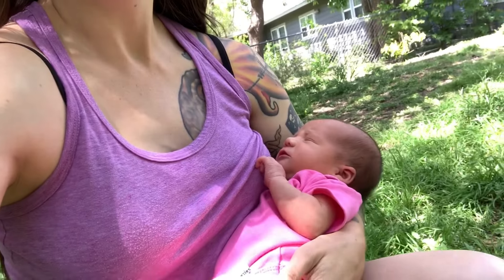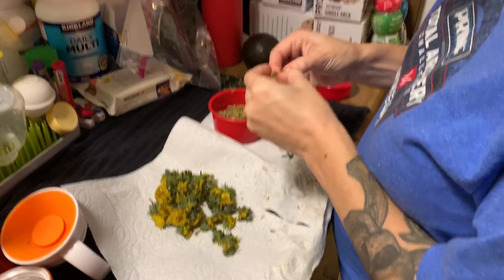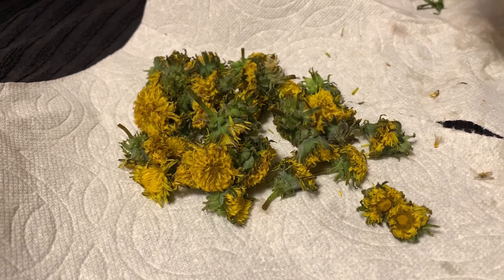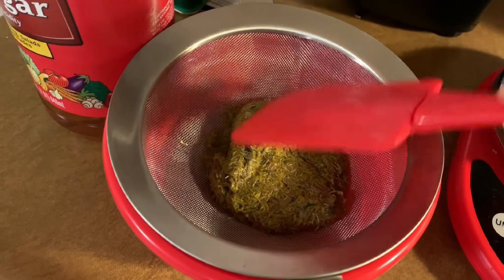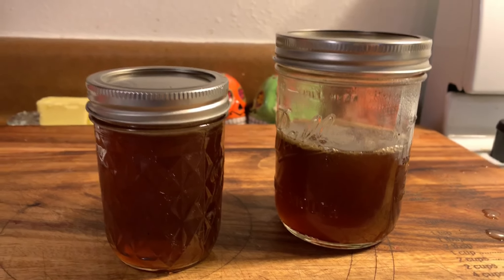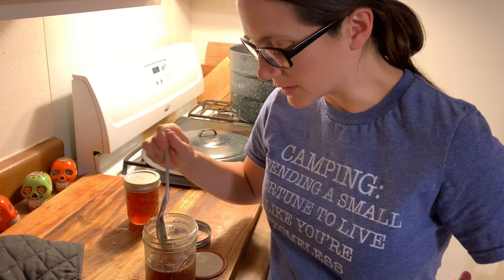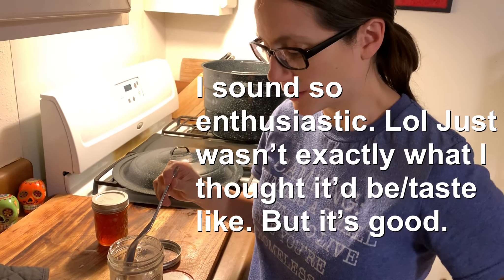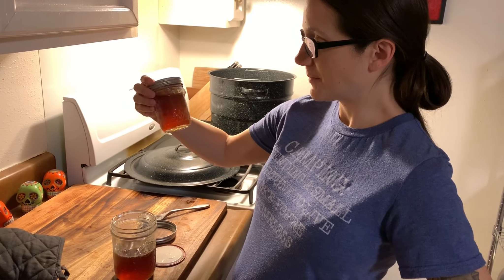DANDELION JELLY [Prepping 365: #271]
There are so many things you can make with dandelion's and one of those things happens to be jelly, which I make in today's video.

Here's the book where I got the recipe